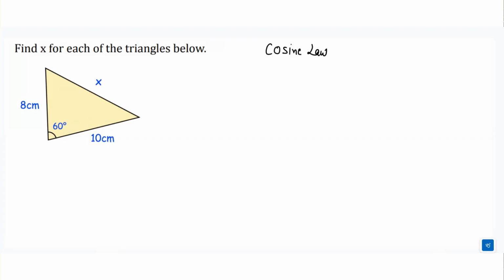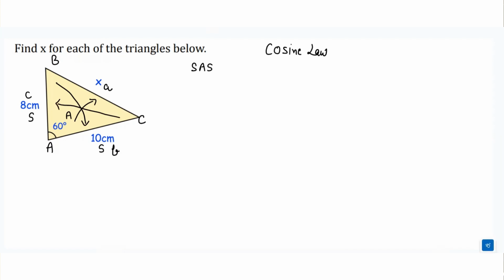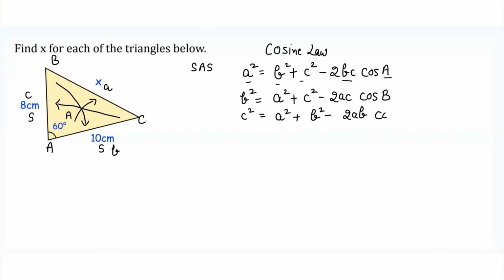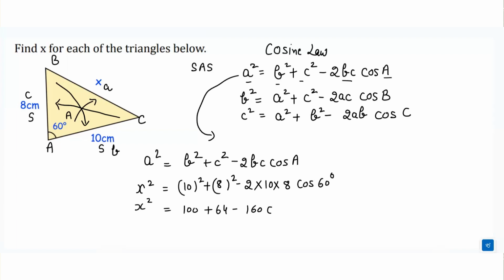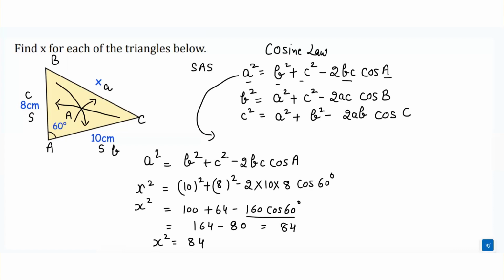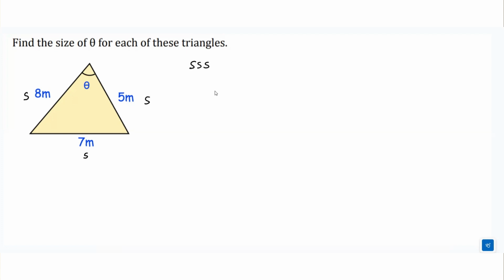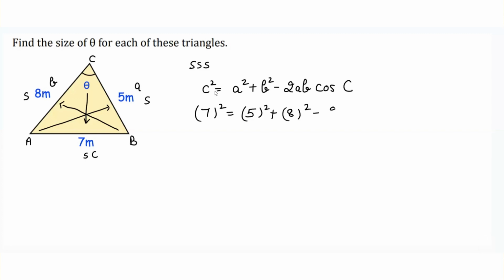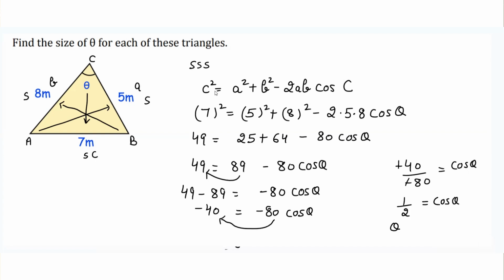Find the missing angle and side of triangle using cosine law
Learn how to master the Cosine Law with this easy-to-follow guide! 📐 Whether you're solving triangles, finding missing sides, or calculating angles, the Cosine Rule is your go-to formula for non-right-angled triangles. In this video, we'll break it down step by step with clear explanations and examples to help you understand and apply it with confidence. Perfect for students preparing for exams or anyone looking to improve their math skills.
SAS and SSS cosine law
Find missing side of triangle using cosine law
Find missing angle of triangle using cosine law
cosine law,
cosine law application,
cosine law grade 9,
cosine law angle,
cosine rule a level maths,
cosine rule angle,
cosine rule a level,
cosine rule application,
application of cosine law,
analytical method cosine law,
finding angle with cosine law,
find missing angle of non right angle triangle
find missing side of non right angle triangle
cosine rule by gagan pratap,
cosine law class 11 maths,
cosine law class 11,
how to do cosine law,
cosine rule explained,
cosine law for angles,
cosine rule finding angle,
cosine rule further maths,
cosine rule formula,
cosine rule for triangle,
cosine rule finding a side,
finding angles using cosine law,
further maths cosine law,
cosine law grade 10,
cosine law grade 11,
cosine law grade 10 math,
cosine law grade 11 math,
cosine rule gcse maths tutor,
cosine rule gcse maths tutor grade 11,
cbse maths, gcse maths, ncert maths
cosine rule gcse maths tutor grade 11 proof